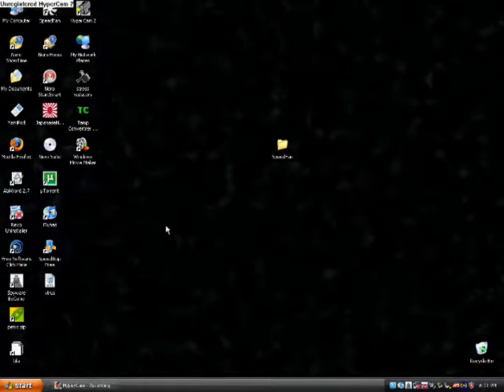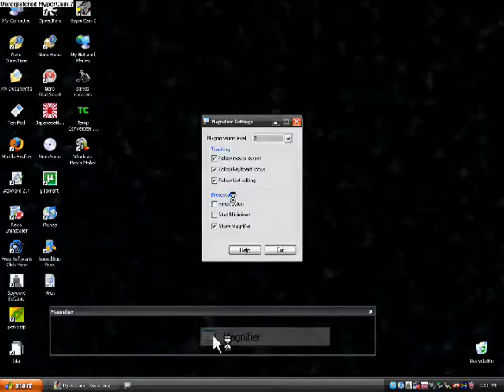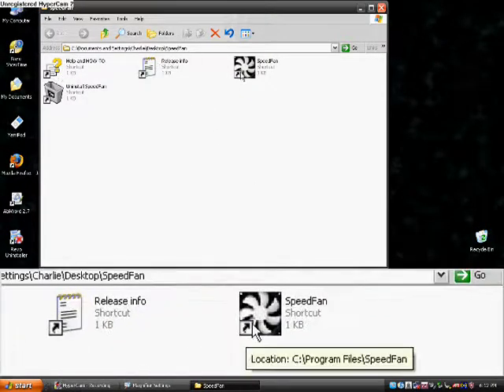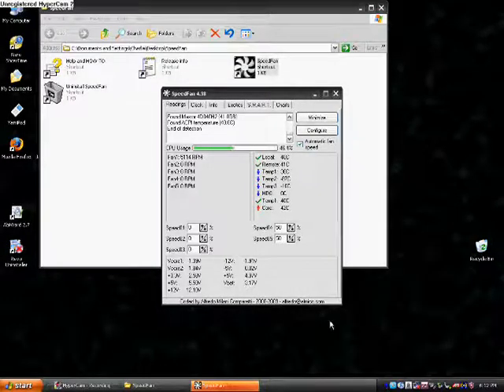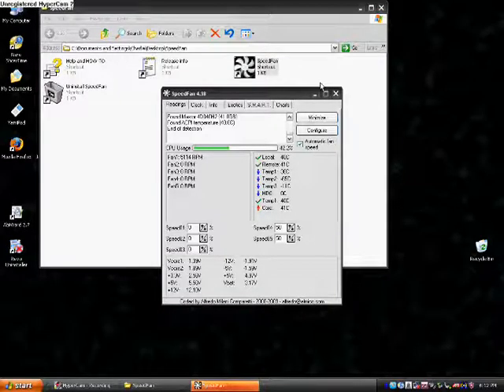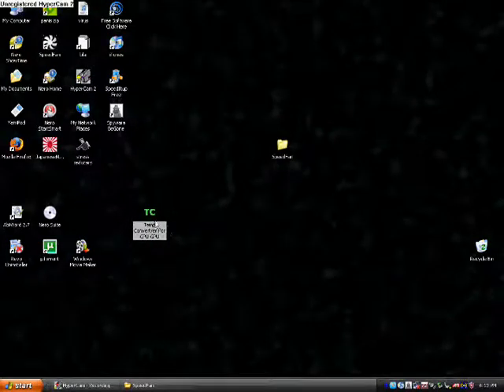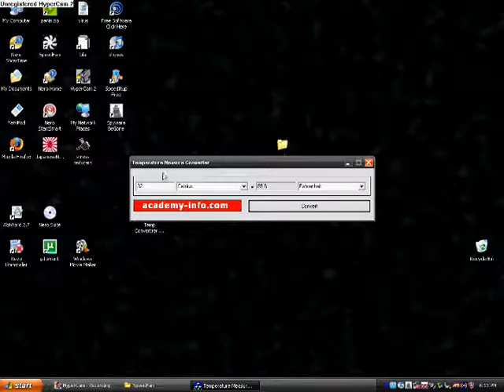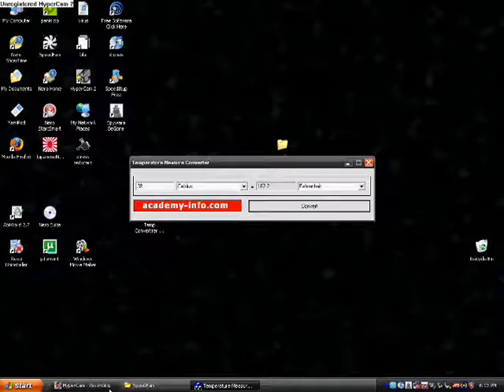Applacataion Review- SpeedFan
Hey guys i have found a applacataion that i thought i would do a review on i think that is pretty cool. to find this applacataion Google-SpeedFan(It's a Free App)